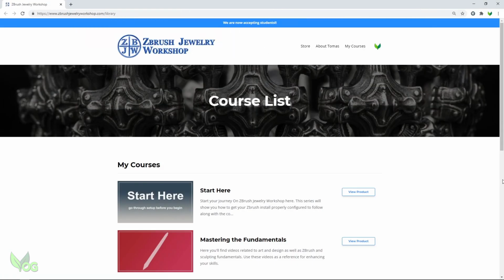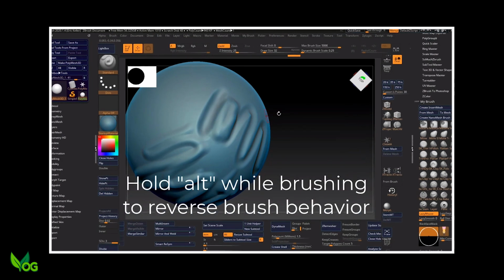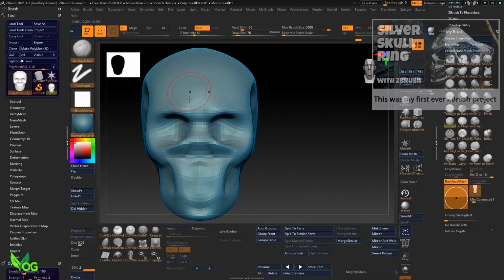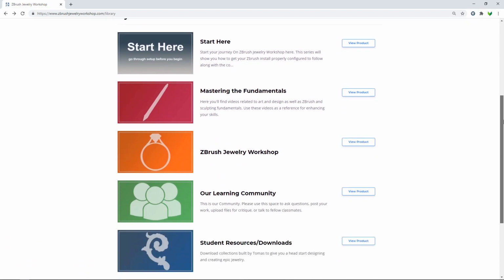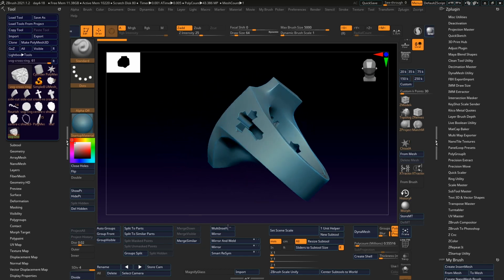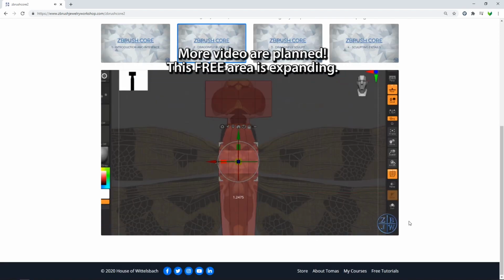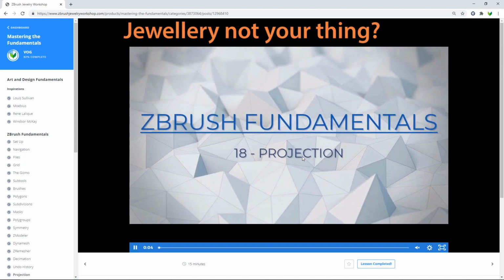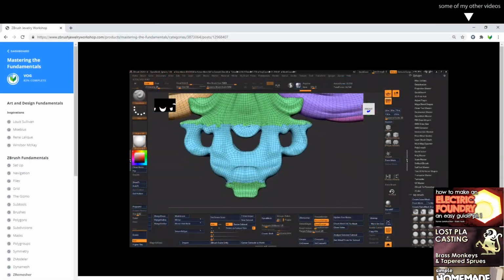BEST ZBrush course available? Beginners to Advanced tutorials - HONEST review by VOGMAN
Let's not pretend otherwise, ZBrush isn't cheap, but it is brilliant, though learning to use it can be tricky. There's plenty of courses, all of a fair chunk of change, and none of them giving you ALL you need.
I was asked to review the ZBJW Course, founded by Tomas Wittelsbach, Eric Keller & Tony Rodrigues, and this claimed to be all things ZBrush - beginner to advanced courses, every function explained, demo projects, hundreds of videos, experts to hand, support 24/7, professional critique, professional contacts, a community that never sleeps and just one fee with lifetime membership at a cost not much above the usual ZB Course outlay. The technique were based around jewellery design, but the skills can be adapted to anything. So, in a nutshell, the best ZBrush course available. Is it too good to be true?
See what I think within.

Your amended price should appear 😊

*** ZBRUSH STUDENT DISCOUNT ***
If you are currently learning ZBrush in a non-professional capacity, IF you register for this course you will receive what I believe is a 50% discount, which amounts to over $400.
To qualify, you should register with the ZBJW Course first (see above - and don't forget the $100 discount) and inform them. They will then take it from there.

Using the above short link will take you directly to my Silver Skull Ring on the Gthic website. Alternatively do a search for VOG and you'll find me 😁